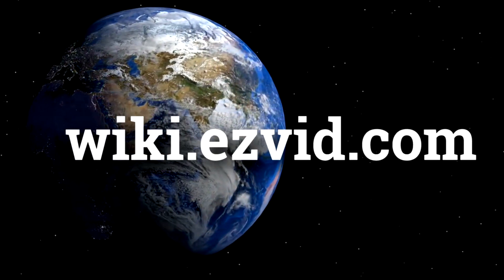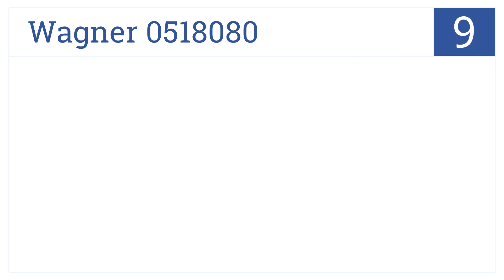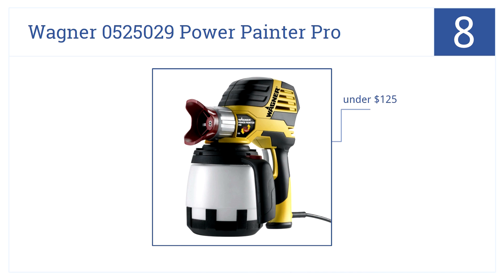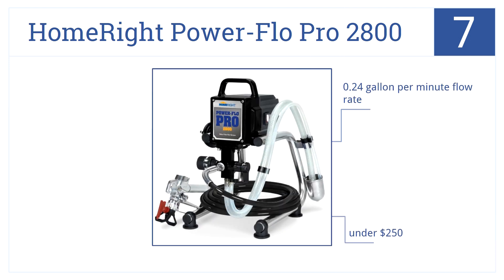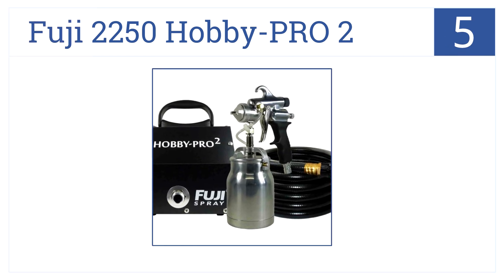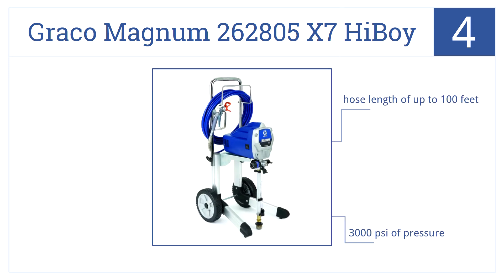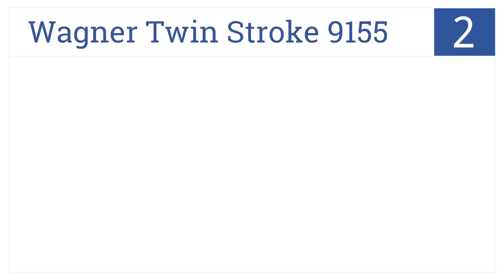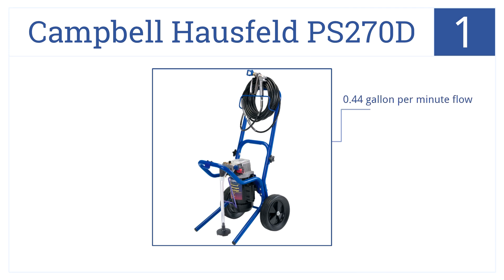10 Best Paint Sprayers‎ 2015